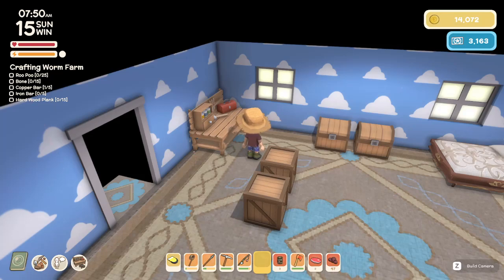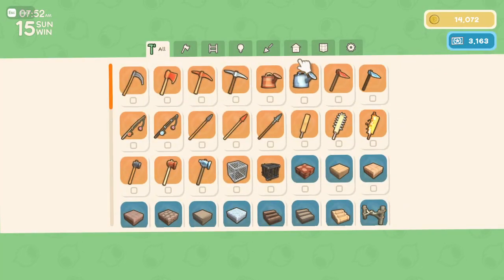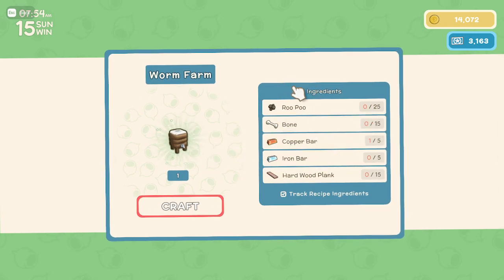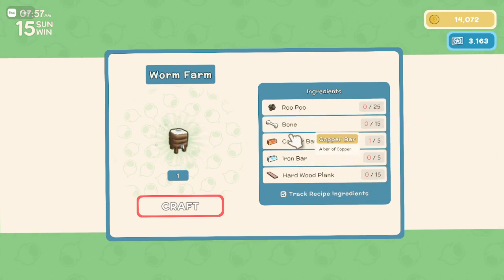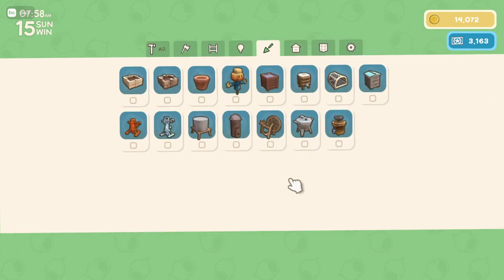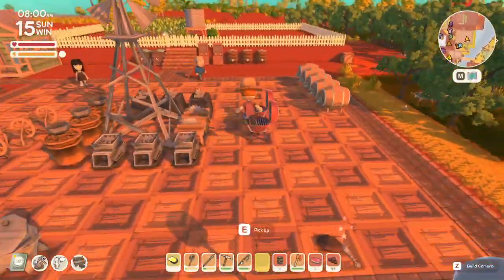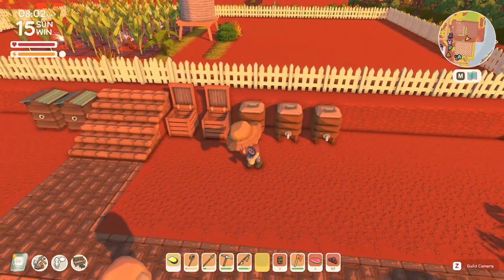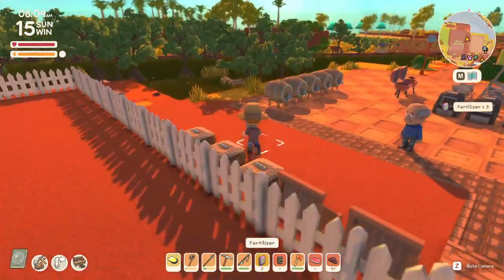Dinkum Worm Farm How to Get!!